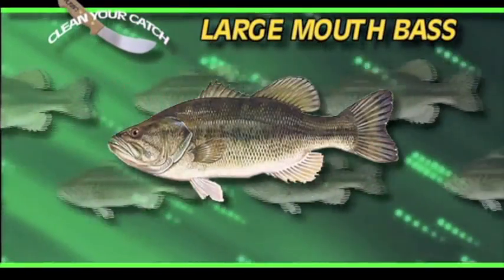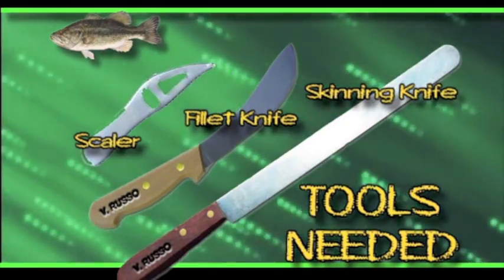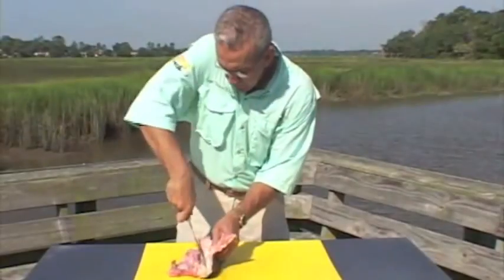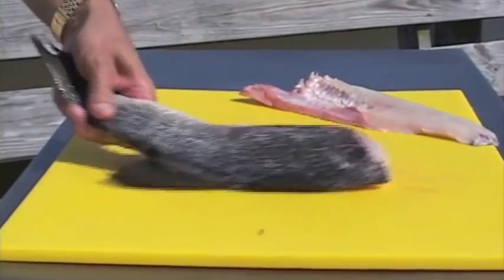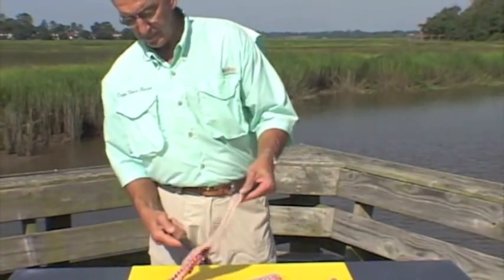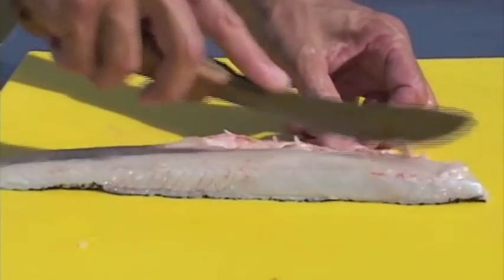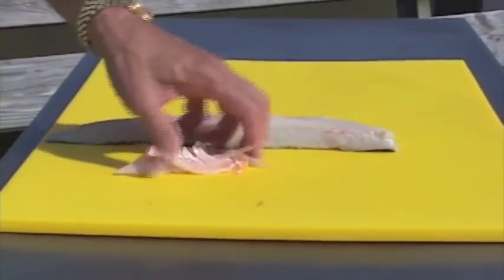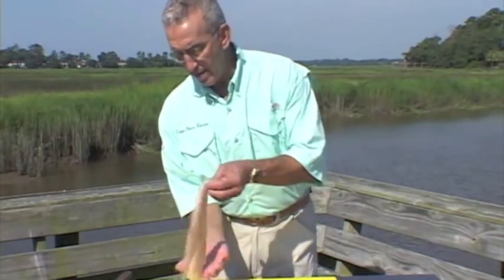How to clean Large Mouth Bass by Captain Vincent Russo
Watch and learn as Captain Vincent Russo shows you
THE BEST way to clean your catch. Get maximum yield with EVERY FISH!